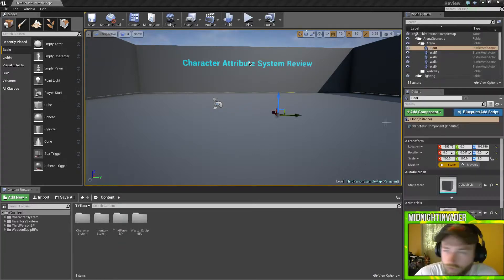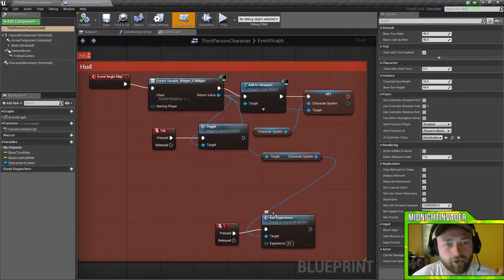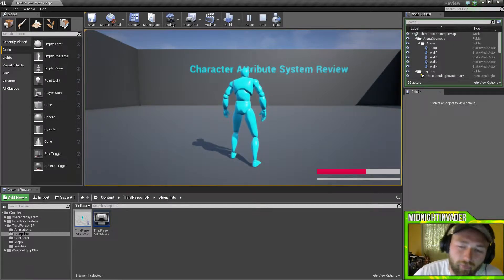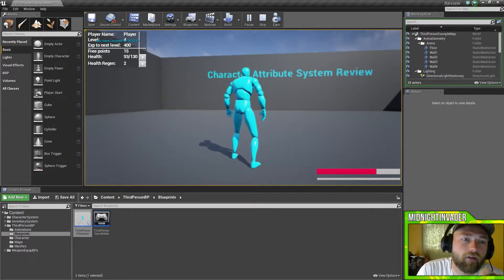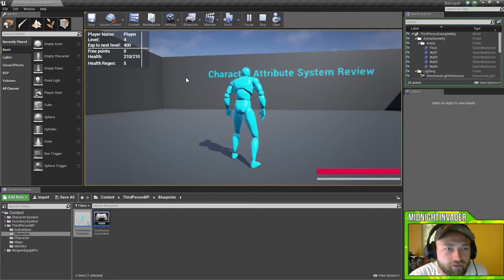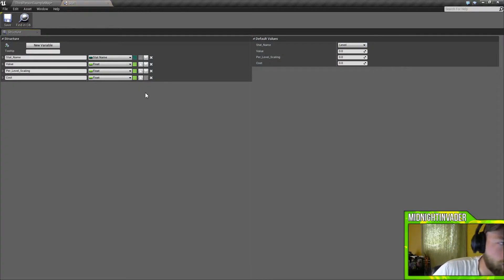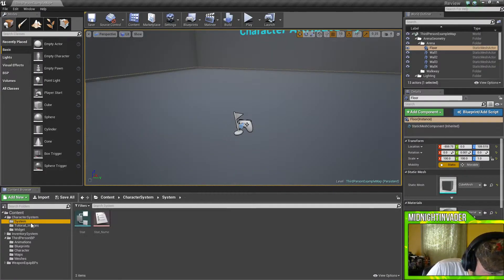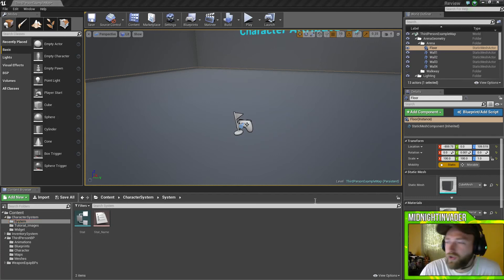Unreal Engine 4 Character Attritbute System Review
Unreal Engine 4 Character Attribute System Review

10/10. Great System with endless possible things you could add. hunger stamina.. ect